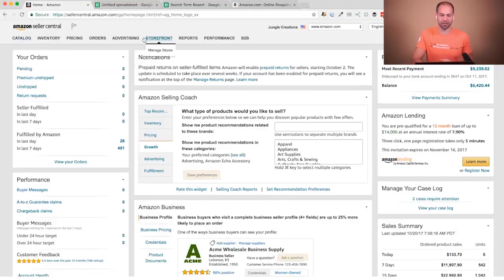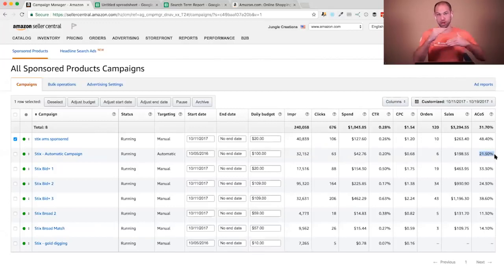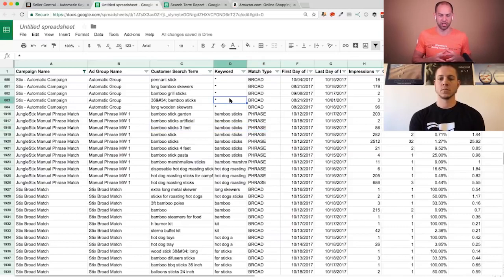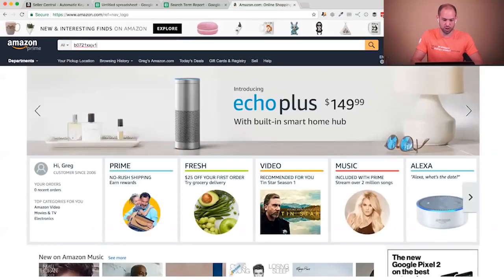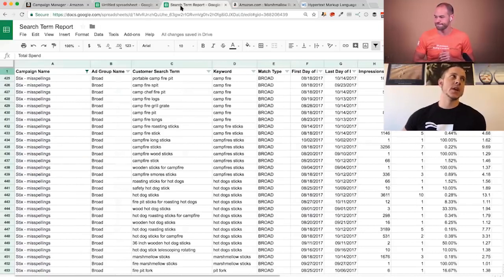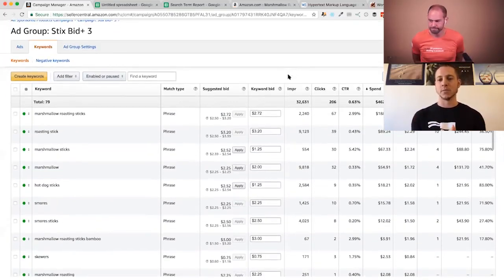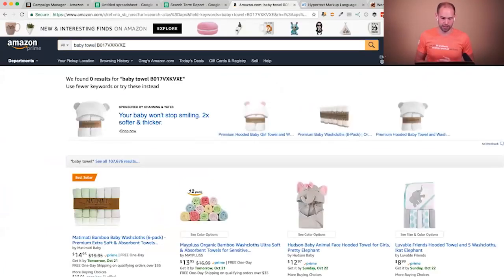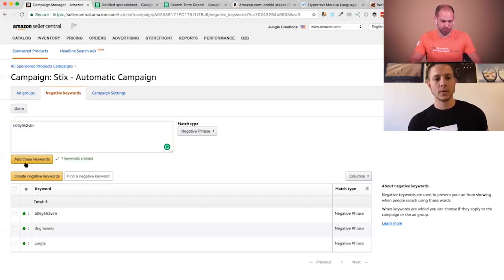HOW TO OPTIMIZE YOUR AMAZON PPC ADVERTISING CAMPAIGNS 3 HACKS YOU NEED + STEP BY STEP WALKTHROUGH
AMAZON PPC COMES DOWN TO OPTIMIZATION - WITHOUT IT YOU CANNOT BE PROFITABLE | Best 3 Hacks to Fully Optimize Your Campaigns!

Amazon’s Pay Per Click platform can be an incredible growth machine…if you know how to set up and manage campaigns properly. Learn exactly what you need to know to run profitable Amazon Sponsored Ads.

Amazon Advertising can be a daunting task for anyone, and knowing how to navigate your campaigns is one of the MOST important parts of running a successful and profitable Amazon FBA business...

Watch as Greg Mercer (Jungle Scout CEO) and Kevin David optimize a REAL Ad campaign live, and show the tricks they've learned after selling millions of dollars of products on Amazon!